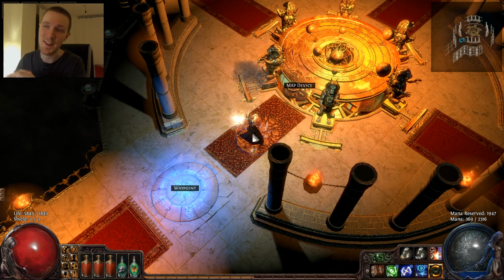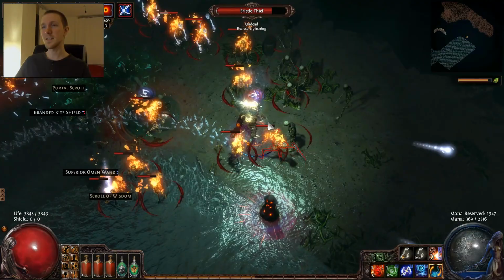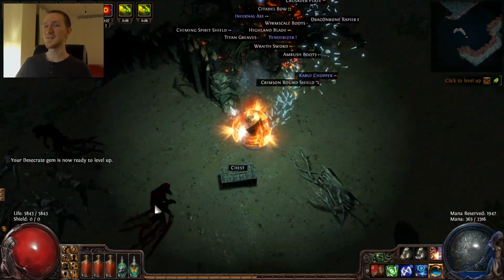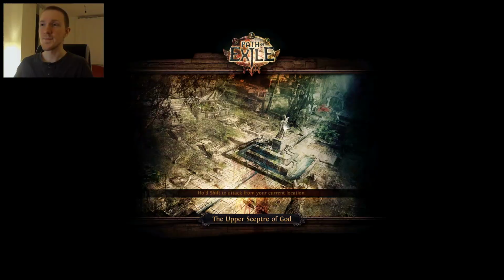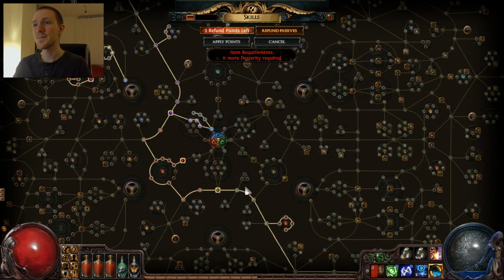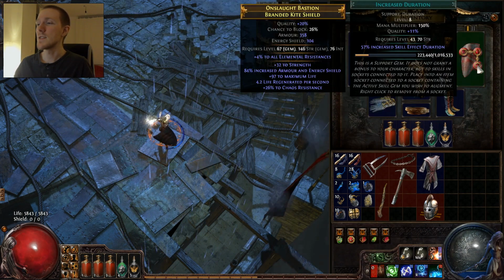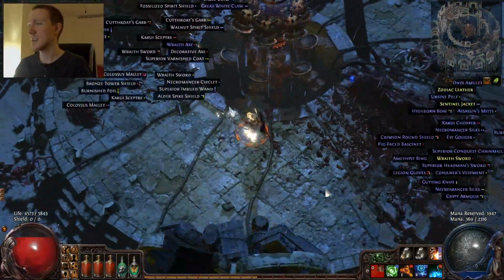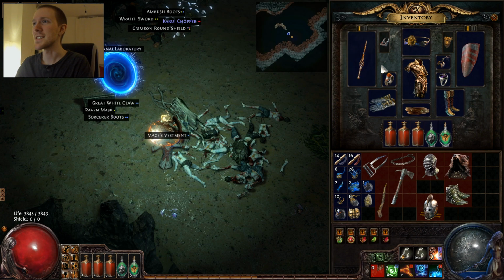'The Detonating Dead' Guide v2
(includes Passives etc)